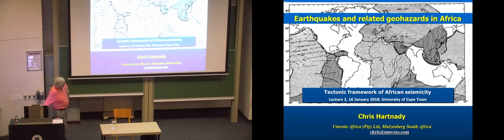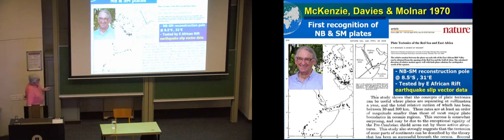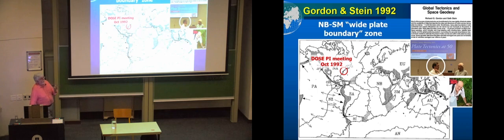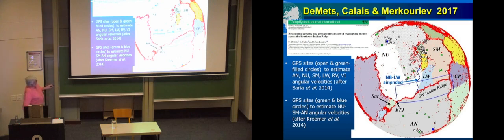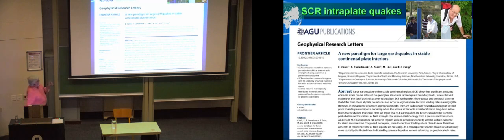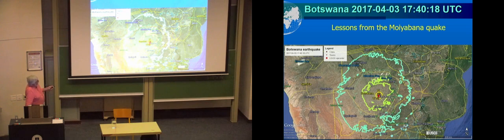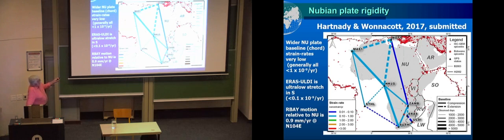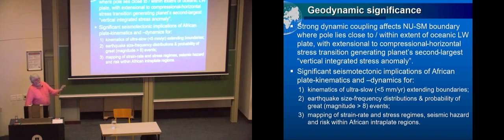Earthquakes and related geohazards in Africa 2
In 1915 and 1932 earthquakes of 6.8 magnitude occurred in the central Mozambique Channel and off Cape St Lucia in KwaZulu-Natal. Africa cannot afford a false sense of security about the maximum size of future earthquakes. This five-lecture course will give an historical overview of significant African earthquakes and the tectonic framework of seismicity within which they occurred. It will introduce participants to the East African Rift System, the divergent plate boundary between Nubia and Somalia often cited as a modern archetype for continental breakup. Seismicity has long been associated with gold-mining on the Witwatersrand, and pressure created by holding back billions of tons of water has led to reservoir-induced earth tremors at the Kariba and Katse dams. The course will end with an assessment of the geohazards – volcanoes, landslides and tsunami – associated with earthquakes in Africa.